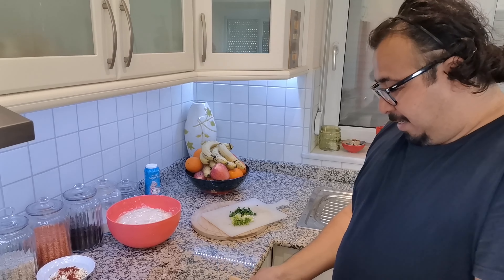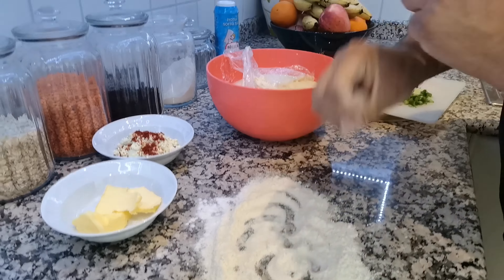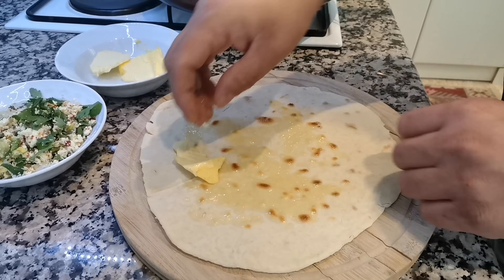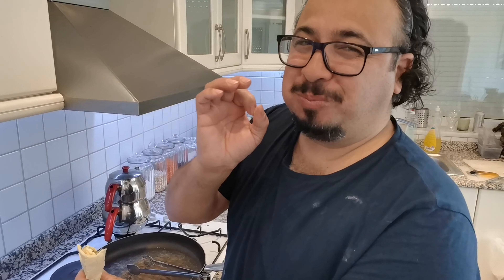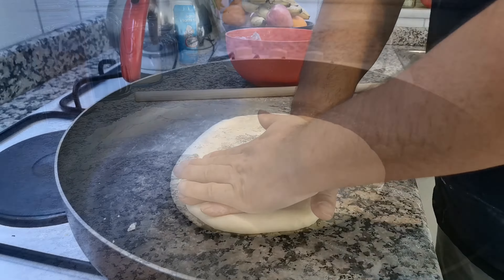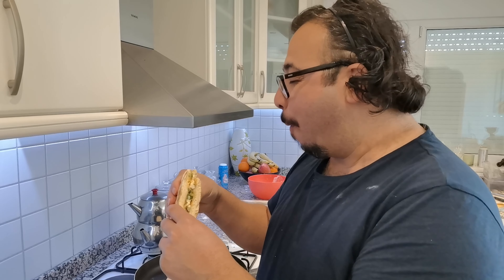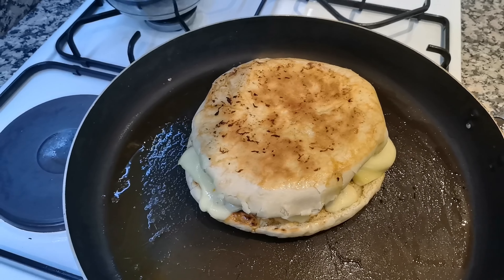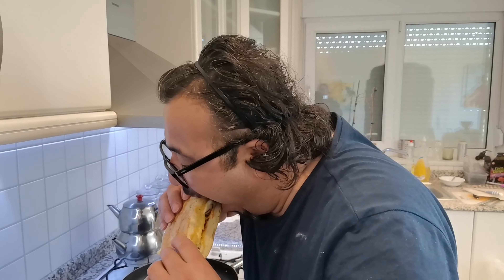From Fresh Yast Different Toast , Hamurdan Bazlama Dan Tost Yaptık...